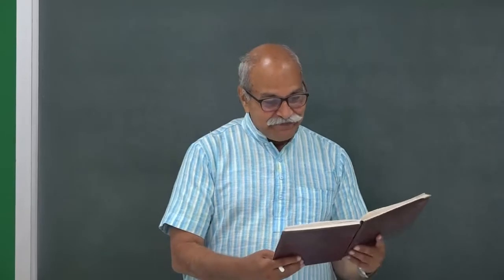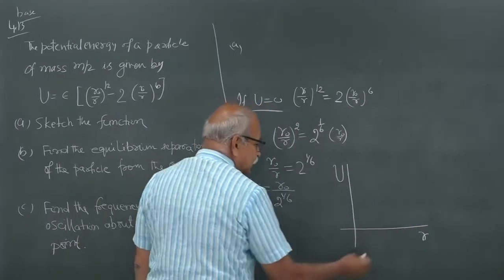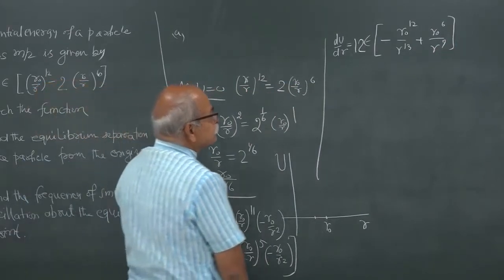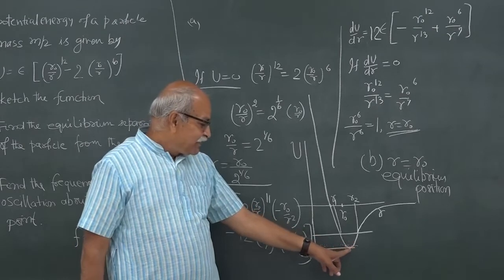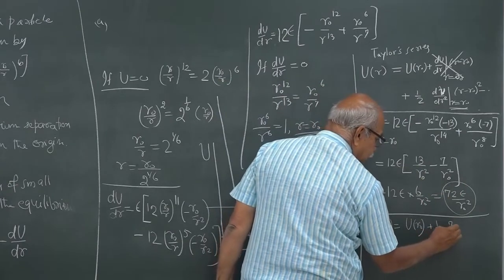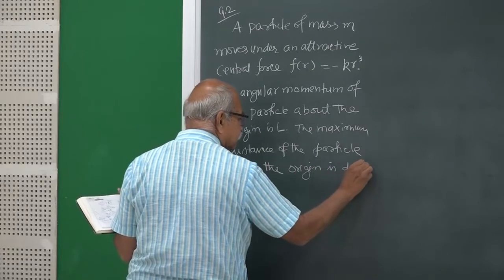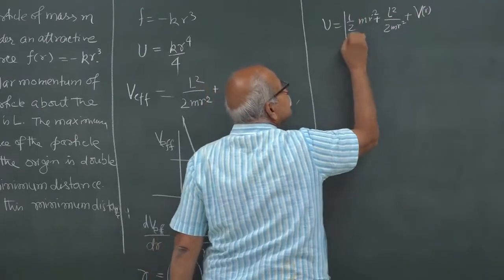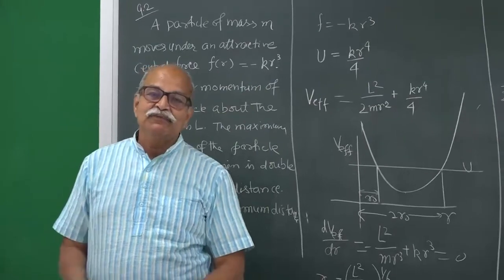Lec 10 Problems in Central force motion continued | CLASSICAL MECHANICS | HC VERMA | GDS K S